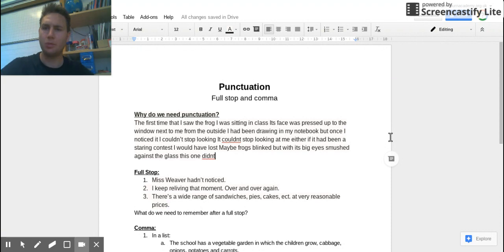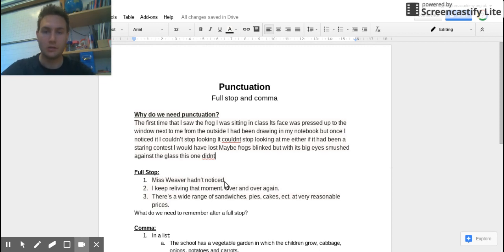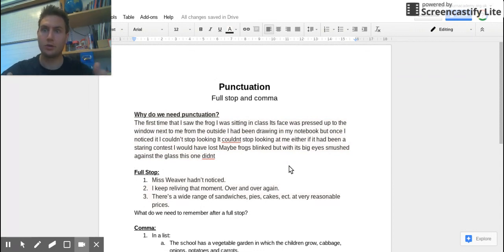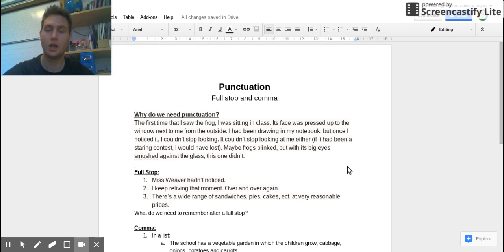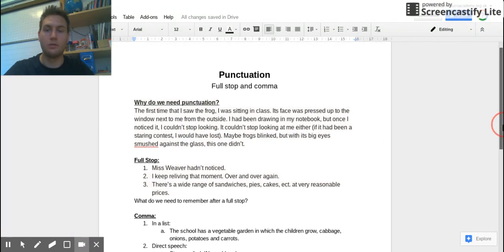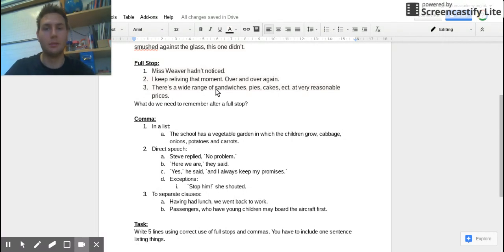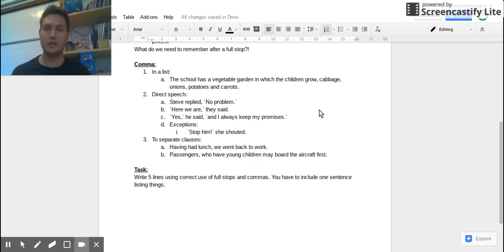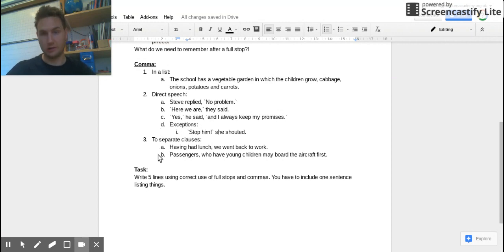Punctuation - full stop and comma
Punctuation video about basic punctuation - full stops and commas